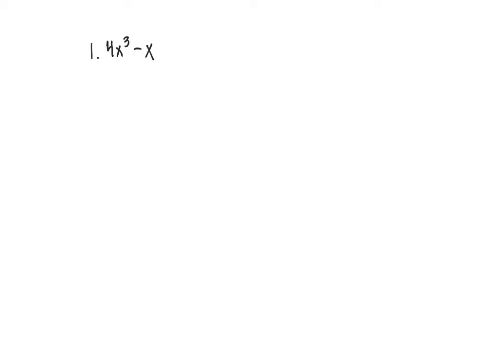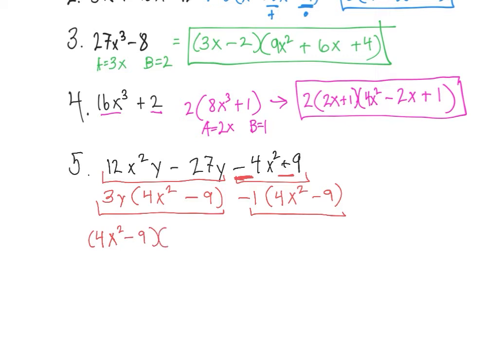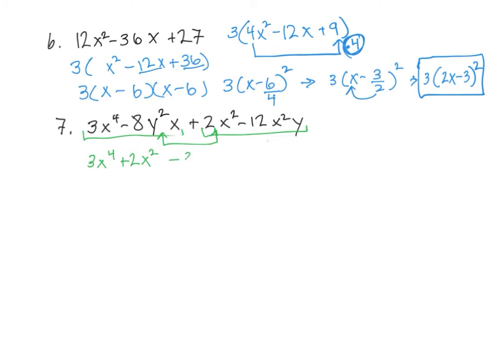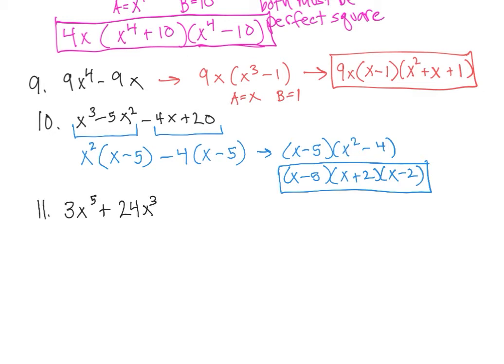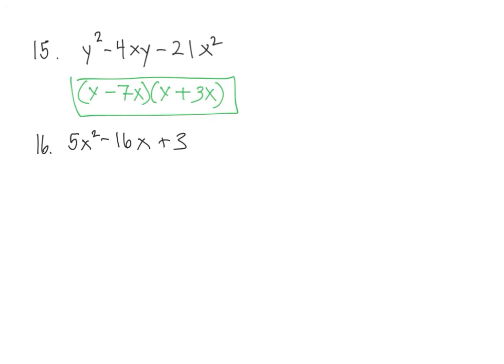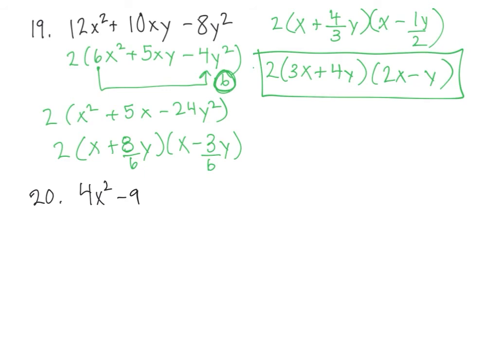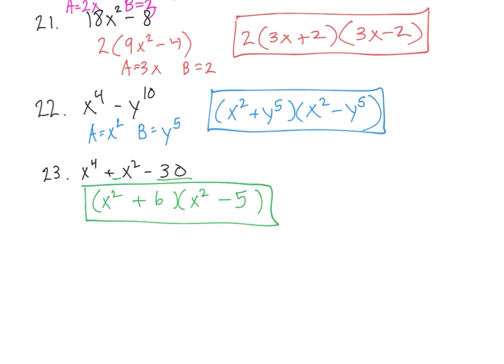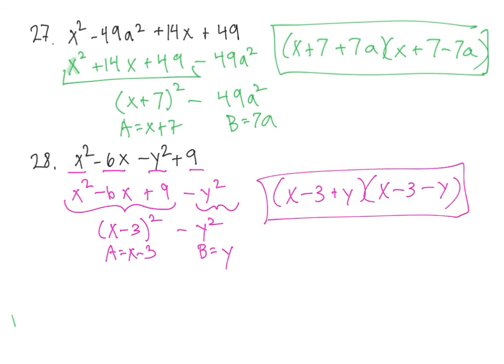Extra Factoring Practice